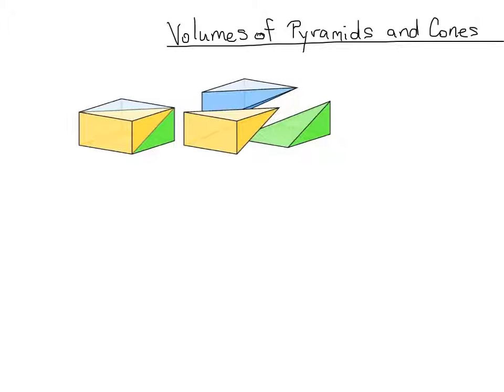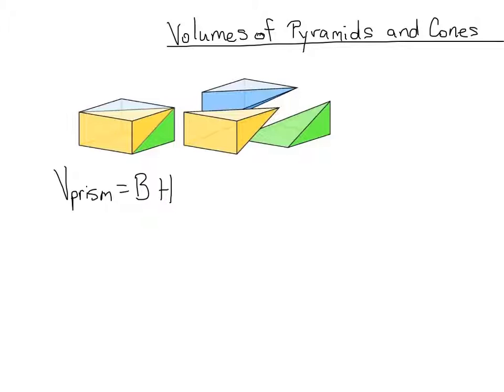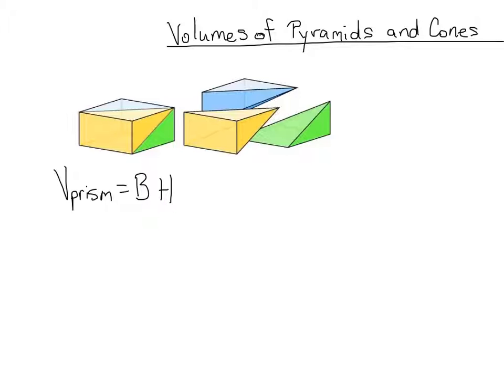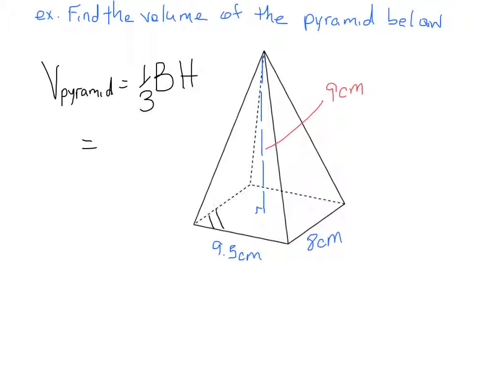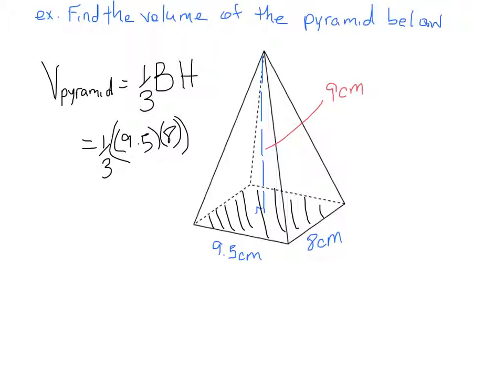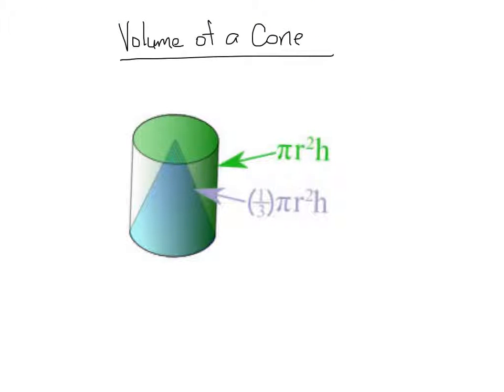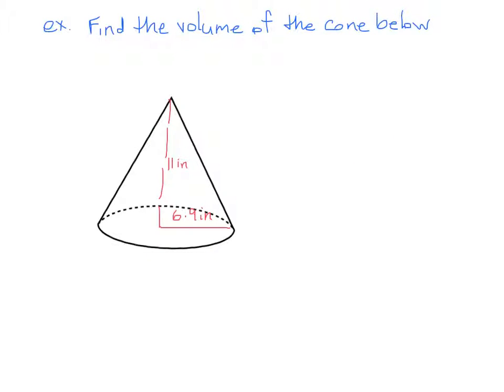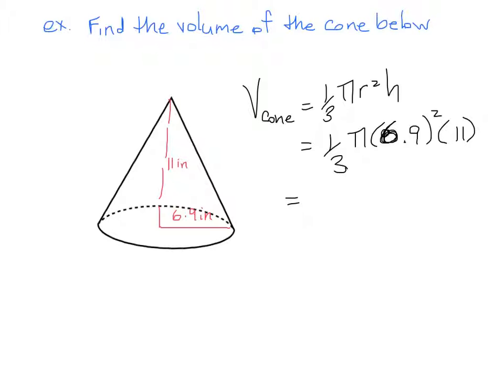Volume of Pyramids and Cones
How to find the volume of a pyramid and a cone